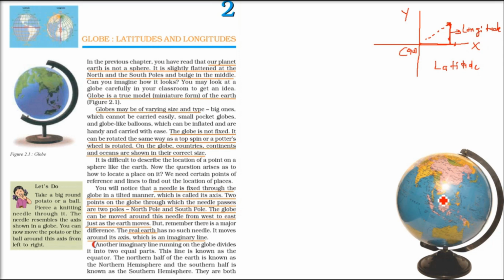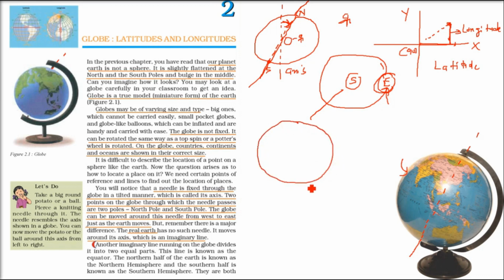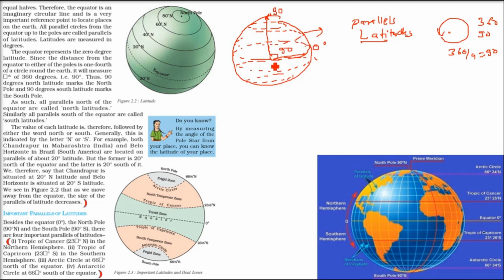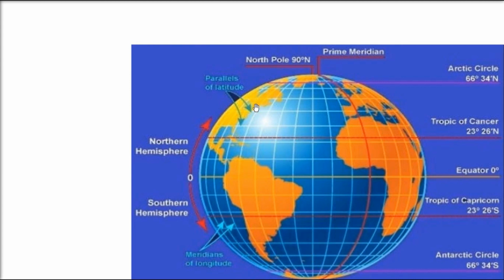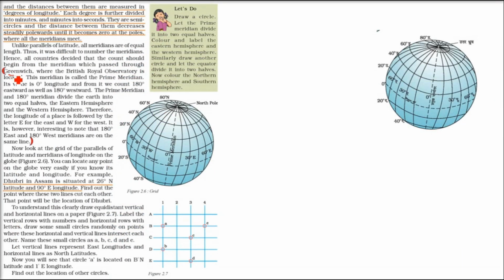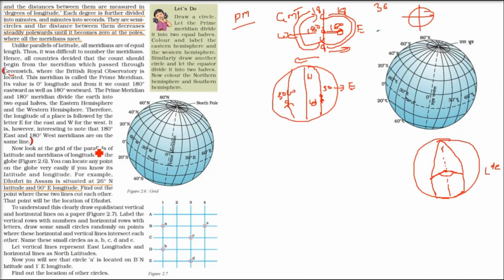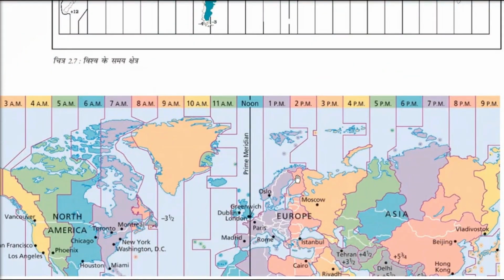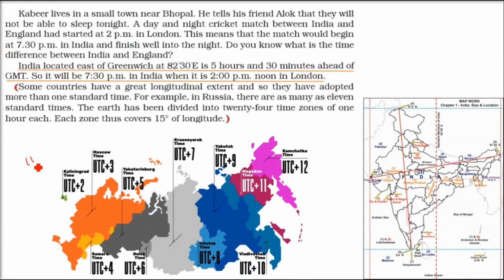CLASS 6 GEOGRAPHY Chapter 2 Globe Latitudes and Longitudes NCERT